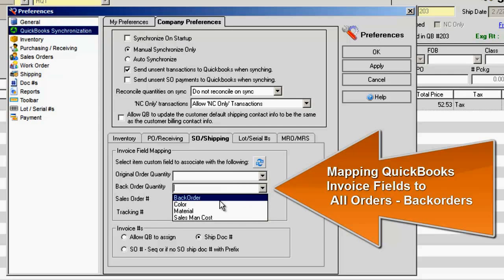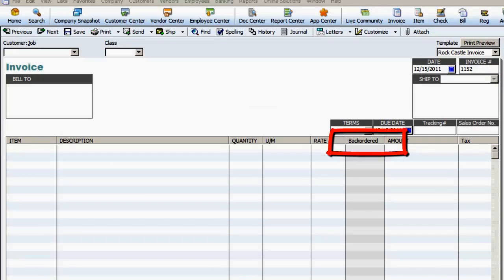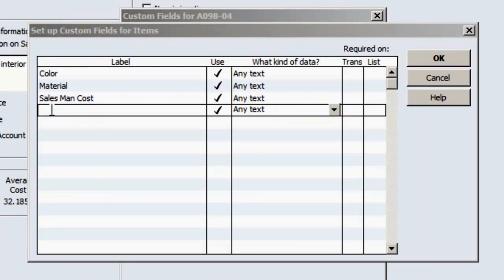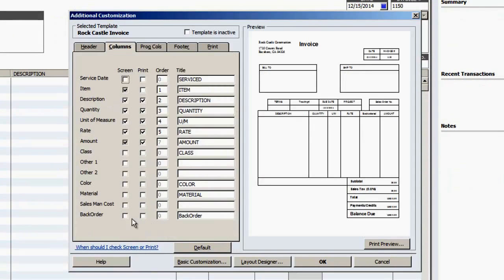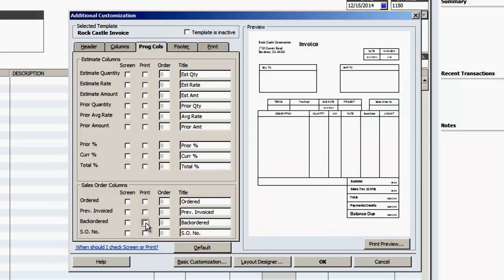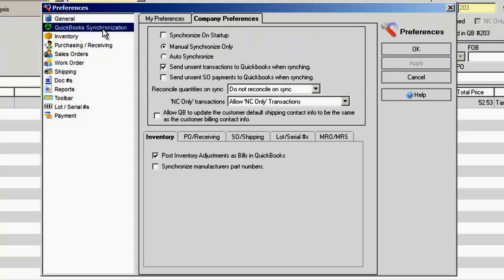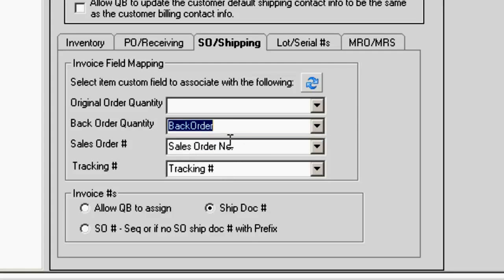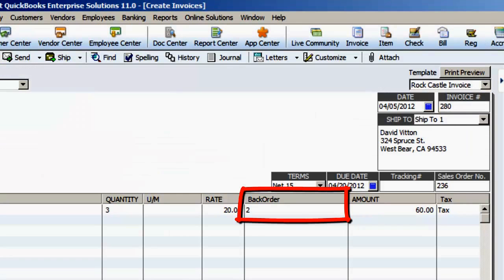Map Quickbooks Invoice Fields to All Orders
QuickBooks has added a new Backordered field to its invoices, however it does not link to All Orders backorders.  Here are the steps to mapping a QB invoice field to AO.